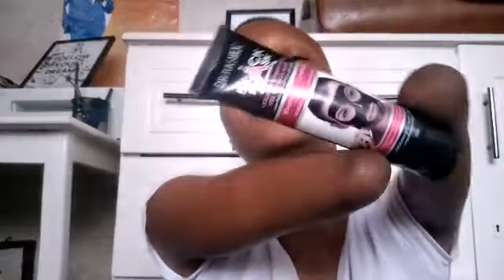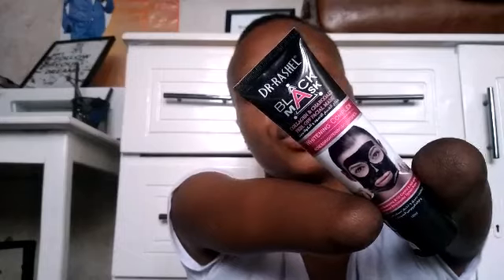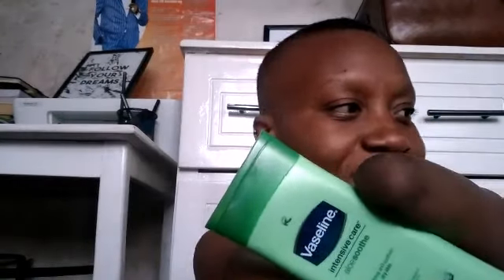Highly requested skin care routine 2021 | Sinikiwe Kademaunga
Hello guys, here is a video of my skincare routine. I do not use much products. I hope you guys enjoy watching it.

Nikki